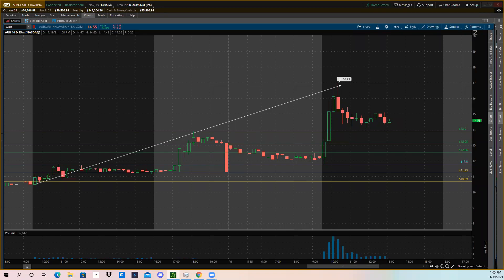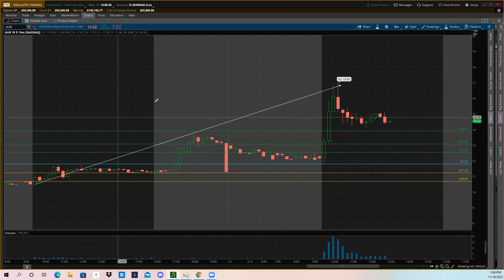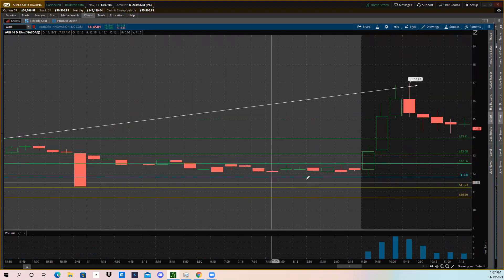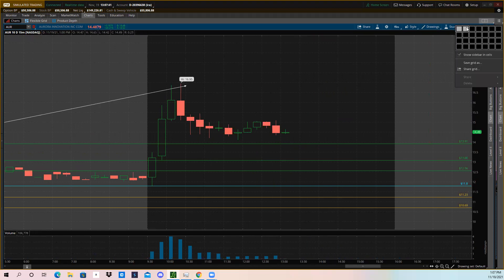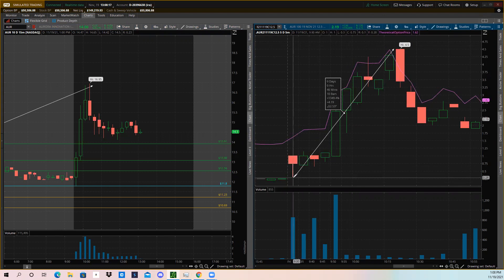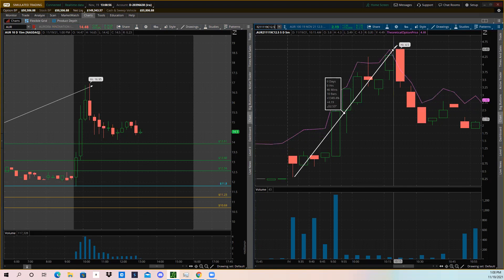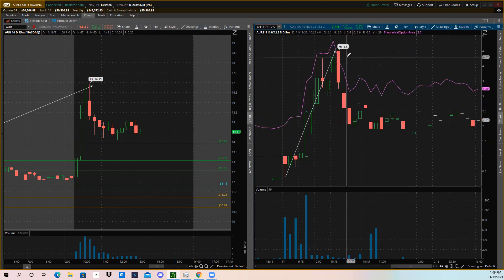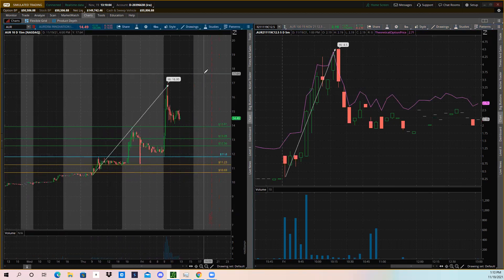AUR (Aurora) Stock Just EXPLODED!? Should you buy now?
In this video we go over the recent explosion in stock price of AUR.
In this video we look at ticker symbol OKTA and cover the big drop it had today. In this video I give a brief tutorial on how to set a trailing stop loss on robinhood.